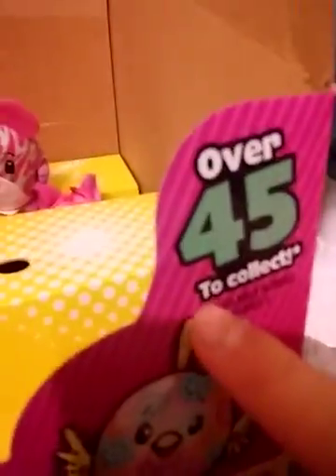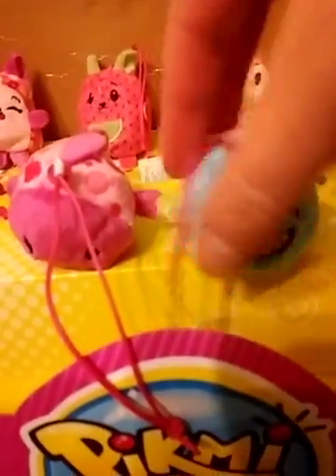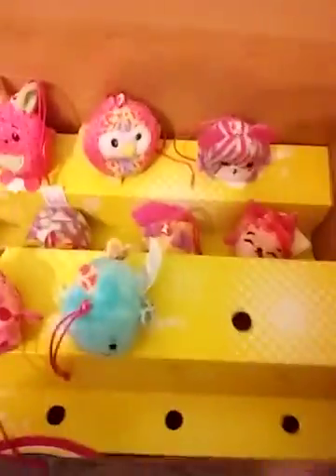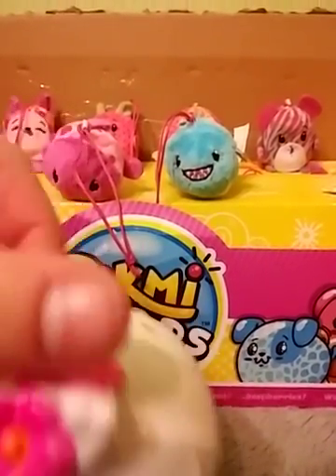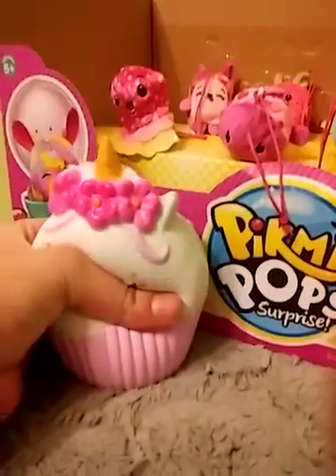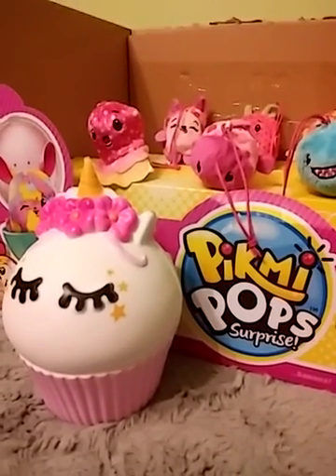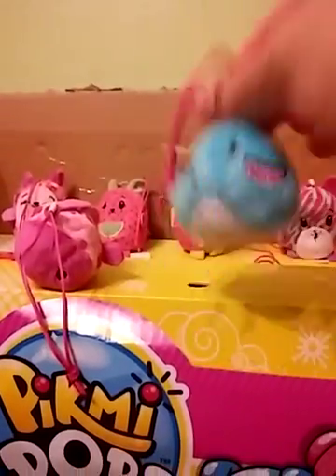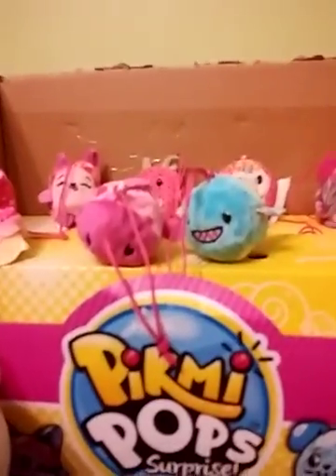New squishys at Walgreens and pikimi pops